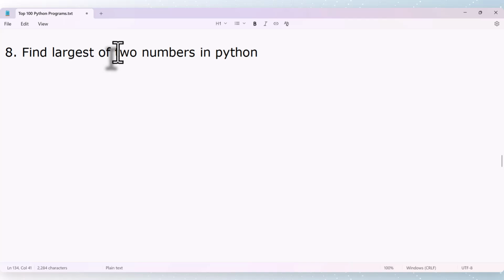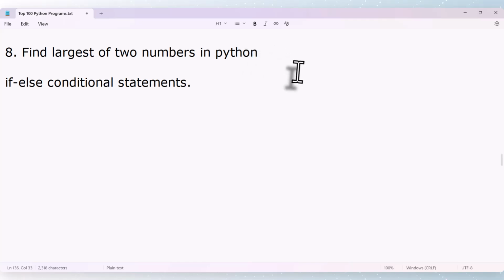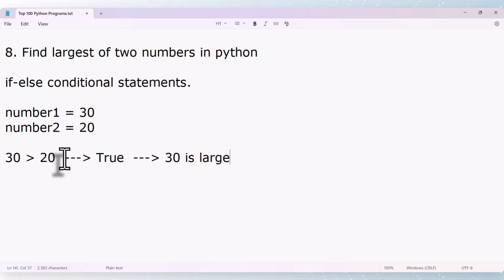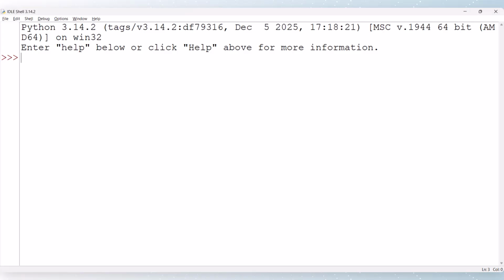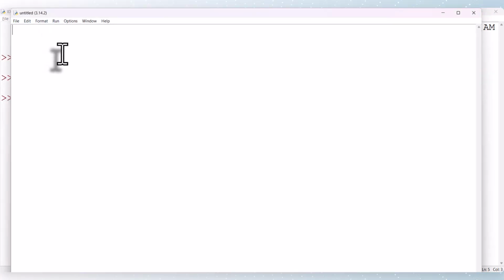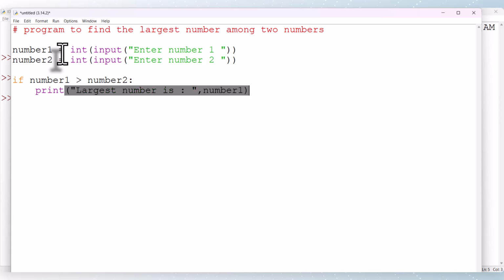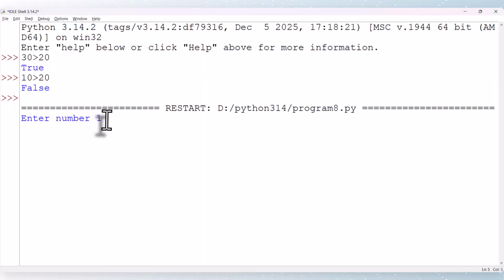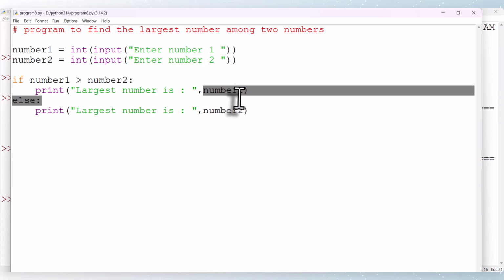Python Program 008 | Find Largest of Two Numbers in Python | If Else Example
📌 Source Code Repository:
All programs discussed in this series are available on GitHub:

🎓 Python Course Link:
Learn Python in a structured and guided manner through our course:

This series is suitable for:

Python beginners

In this video, you will learn how to find the largest of two numbers in Python using if-else conditional statements. This program is useful for understanding comparison operators and decision-making logic in Python.

The program demonstrates Python input handling, relational operators, and basic control flow, which are fundamental concepts for beginners and frequently asked in Python interviews.

This lesson helps in learning largest of two numbers program in Python, Python if else examples, basic Python logic programs, and Python interview preparation.

Practice this program to improve your logical reasoning and confidence in writing conditional programs in Python.